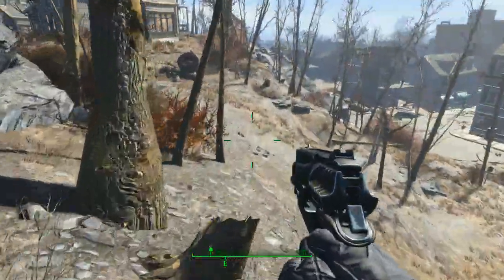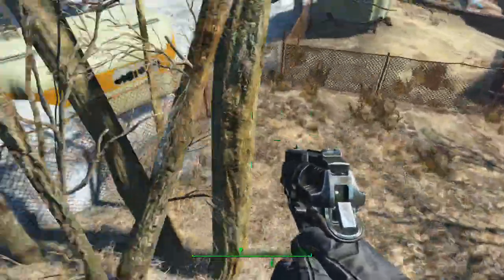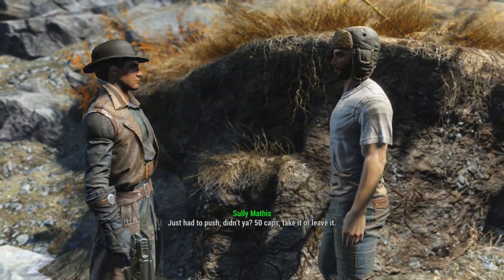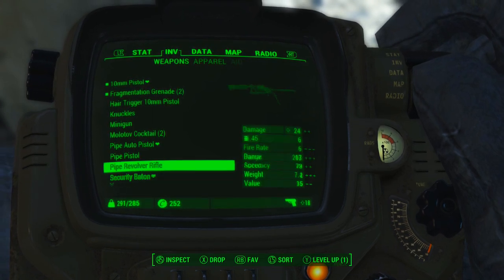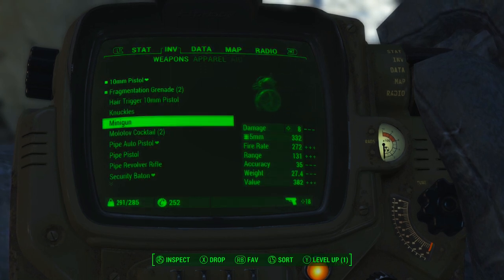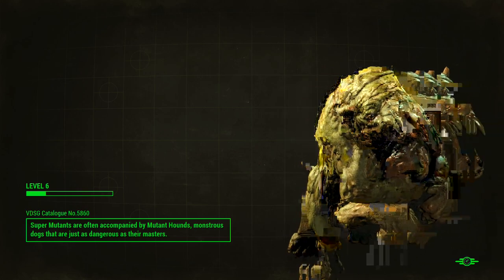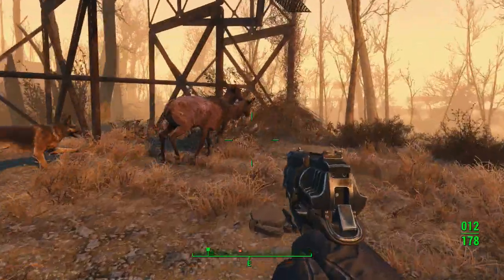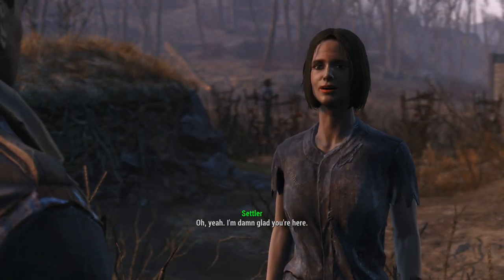Fallout 4 Part 12 Tenpine's Raider Problem